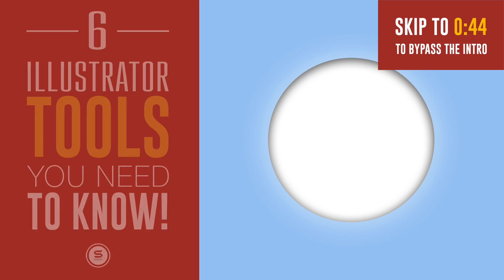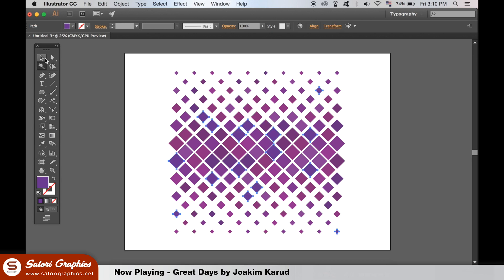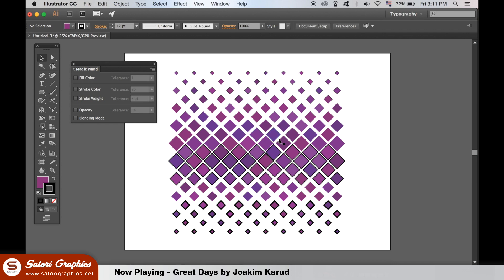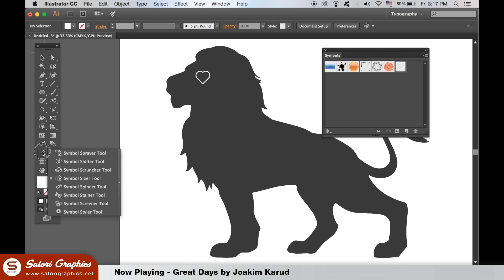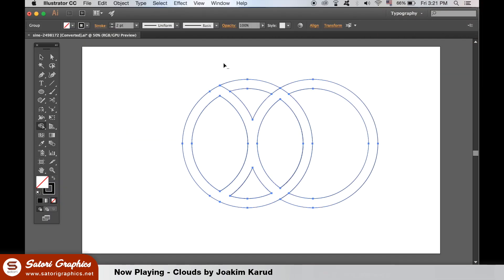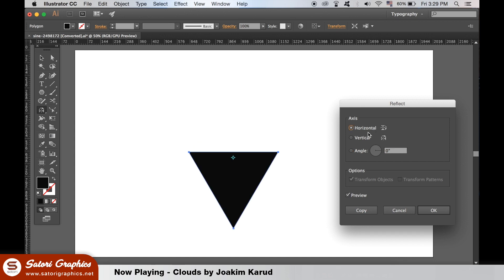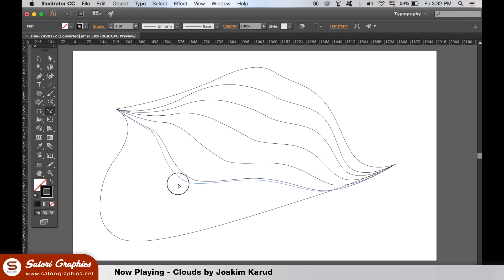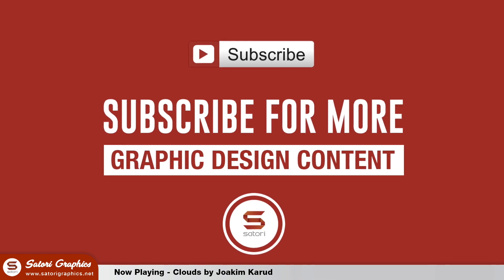Adobe Illustrator Tools Tutorial | Satori Graphics Illustrator Tutorial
Adobe Illustrator tools tutorial, including the shape builder tool. It’s Tom with Satori Graphics back with another graphic design Illustrator tutorial; today we look at yet more Adobe Illustrator tools that you should know in this tool tutorial. One of the main Illustrator tools in this selection I would suggest to be the shape builder tool, however they are all very helpful for your graphic design work and projects. So lets jump into this Illustrator tools tutorial and explore their amazing uses!

I have made a tutorial video before this upload on Adobe Illustrator tools that you should know about, but that upload only had 4 tools whereas this upload covers 6 Illustrator tools. I also think that in this upload, I go a little deeper into each tool and mention how it should be used and why. I prefer to make more detailed in-depth analysis’s on each Illustrator tool so you get a better understanding of how to use them on your graphic design projects. As I mentioned, I feel the shape builder tool is one of the most important Illustrator tools on this list, but which one do you think is the most important?

You should know that here are Satori Graphics we are very Adobe Illustrator orientated. That is not to say that I do not have skills or tutorial videos on such things as Photoshop or InDesign, just that I prioritize this channel based around Adobe Illustrator tutorials.

Illustrator Magic Wand Tool: 44
Symbol Sprayer Tool: 3:28
Shape Builder Tool: 4:37
Reflect Tool: 6:10
Reshape Tool: 7:23
Knife Tool: 8:48

If you found this graphic design upload on Adobe Illustrator tools you need to know enjoyable or useful, let me know in the comments section and drop a like on your way out.

SUPPORT SATORI

MUSIC